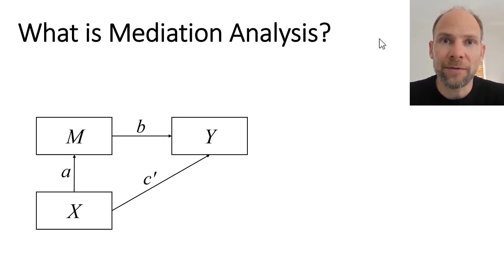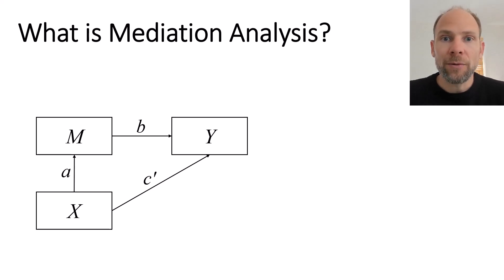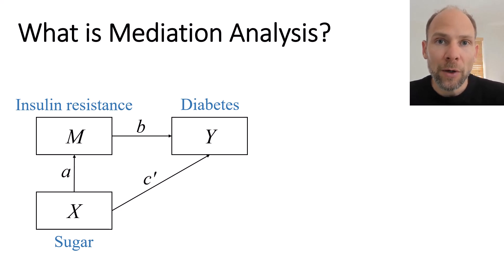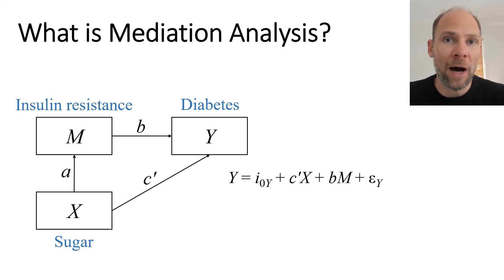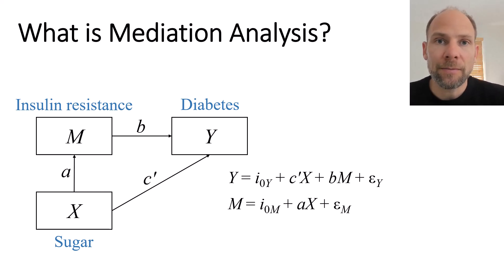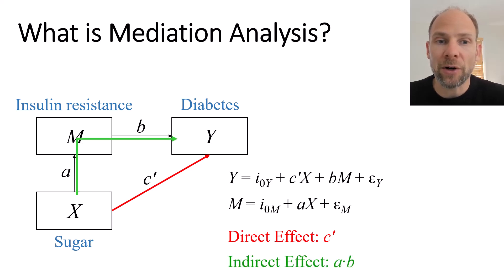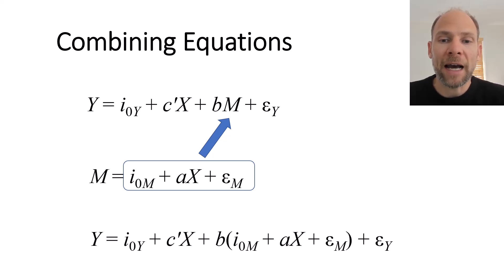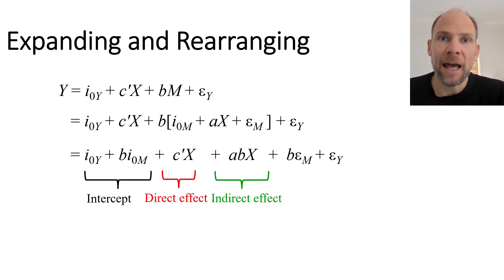What is Mediation Analysis?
QuantFish instructor and statistical consultant Dr. Christian Geiser provides an introduction to statistical mediation analysis and testing indirect effects.